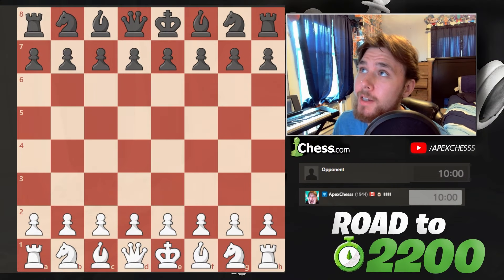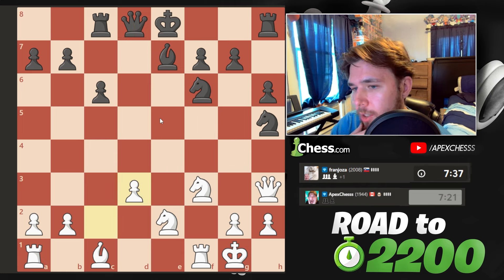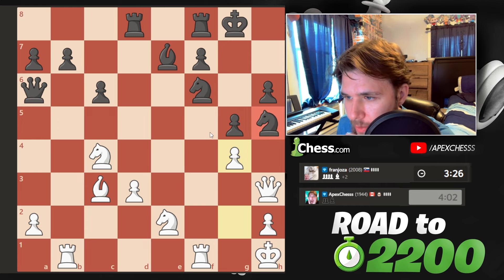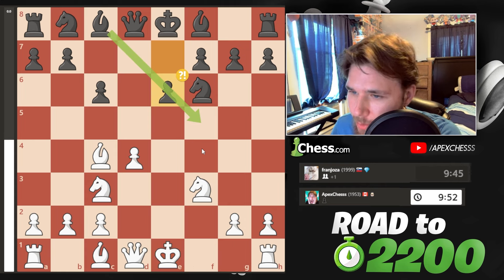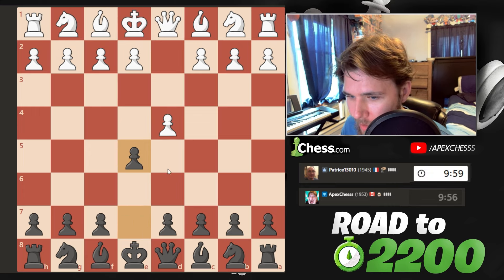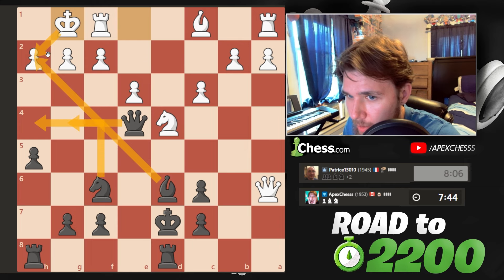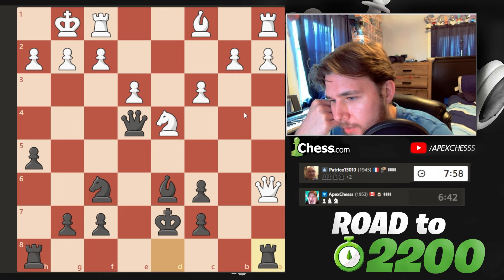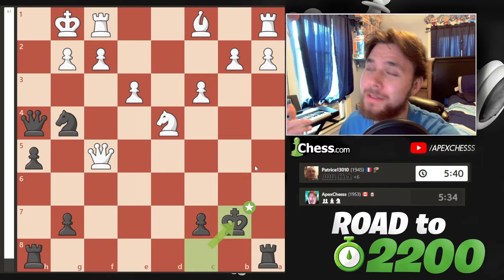Day 7 of Road to 2200 Elo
Hello everyone! . today is Day 7 of me Playing Rapid Chess until I hit 2200 Elo.

Beginner interested in a coach? I can help you here!